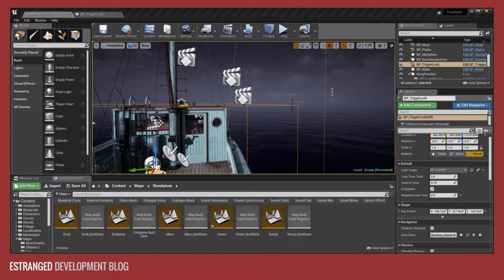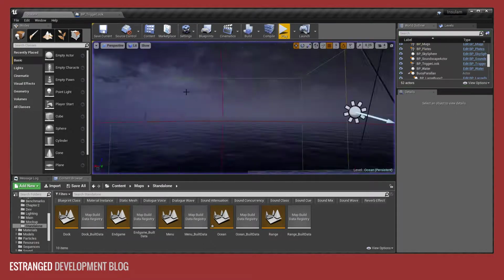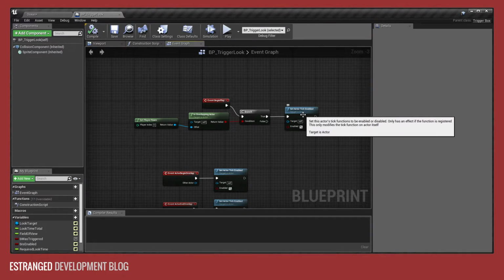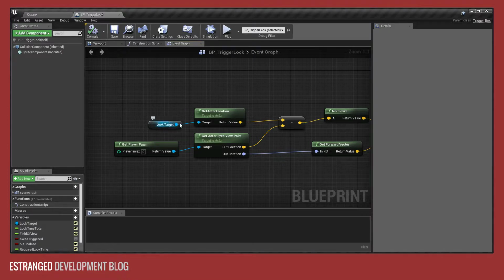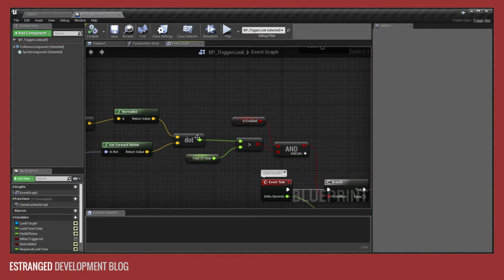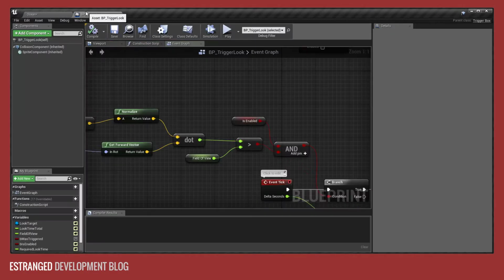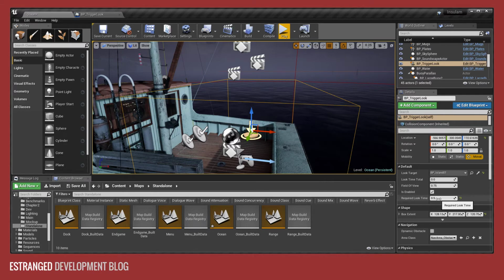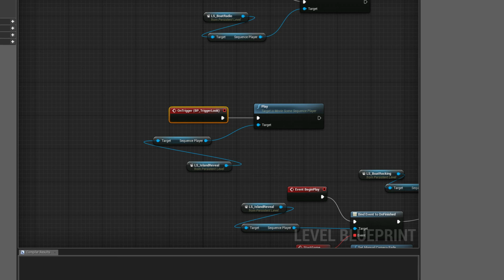Estranged Dev Blog #22: Look Triggers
A quick overview of a simple look trigger in Unreal Engine 4.